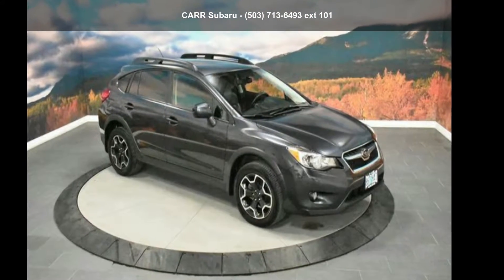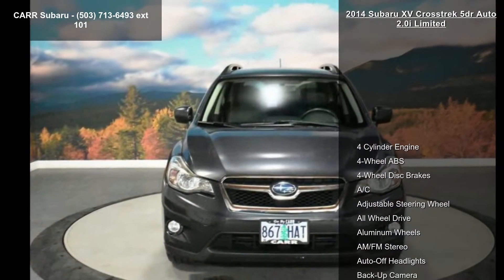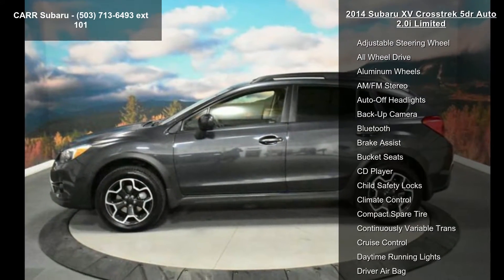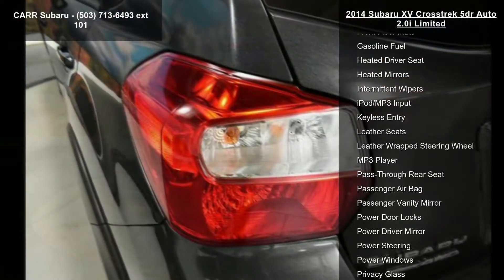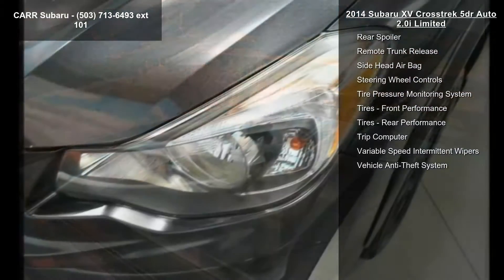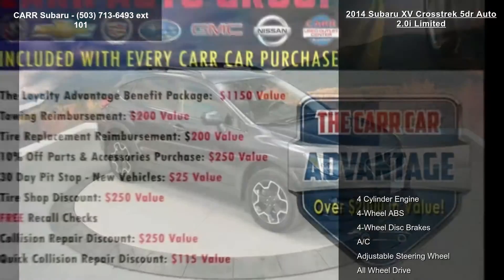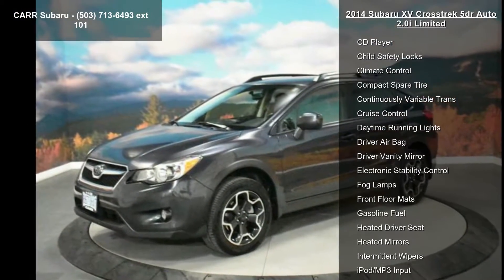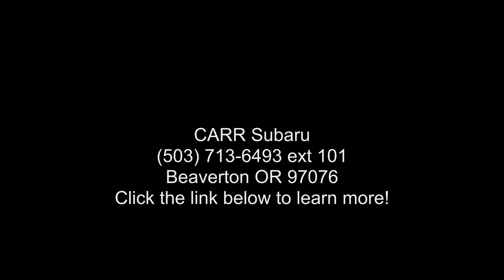2014 Subaru XV Crosstrek 5dr Auto 2.0i Limited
Limited trim. CARFAX 1-Owner, Excellent Condition. FUEL EFFICIENT 33 MPG Hwy/25 MPG City! Heated Leather Seats, Bluetooth, CD Player, iPod/MP3 Input, Alloy Wheels, All Wheel Drive, Back-Up Camera, Autocheck 1-Owner. AND MORE!

Leather Seats, All Wheel Drive, Heated Driver Seat, Back-Up Camera, iPod/MP3 Input, Bluetooth, CD Player, Aluminum Wheels, Heated Leather Seats. Rear Spoiler, MP3 Player, Keyless Entry, Privacy Glass, Remote Trunk Release. Subaru Limited with Dark Gray Metallic exterior and Black interior features a 4 Cylinder Engine with 148 HP at 6200 RPM*. Autocheck 1-Owner.

Pricing analysis performed on 8/9/2019. Horsepower calculations based on trim engine configuration. Fuel economy calculations based on original manufacturer data for trim engine configuration.